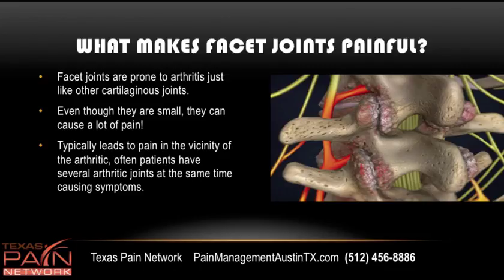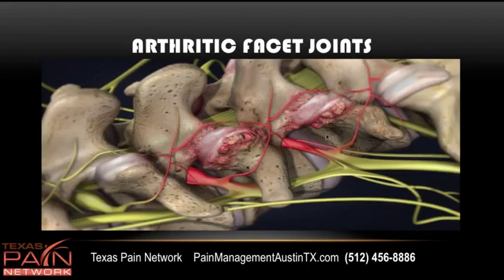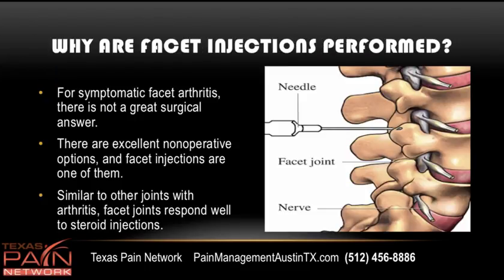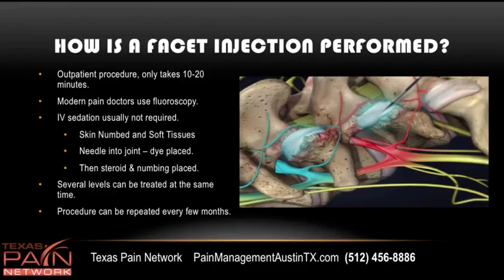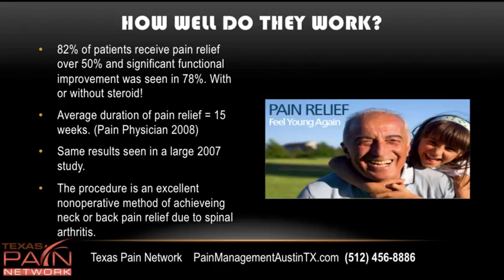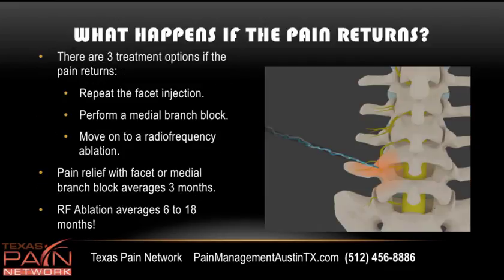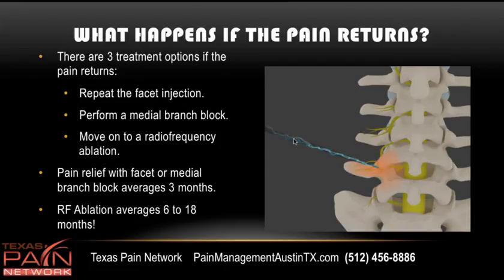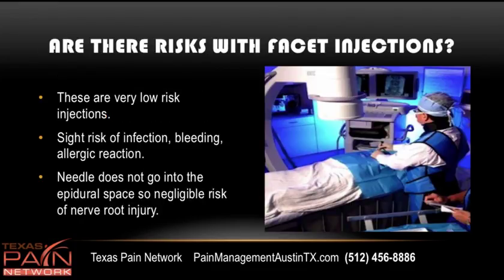Facet Joint Injections at the Top Austin Pain Clinic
Facet joint injections, also known as facet blocks, are a great treatment to help patients with their back or neck pain. They are outpatient and may provide months at a time of relief.

The Texas Pain Network offers the top Austin pain management clinics, for the best neck and back pain doctors call today!